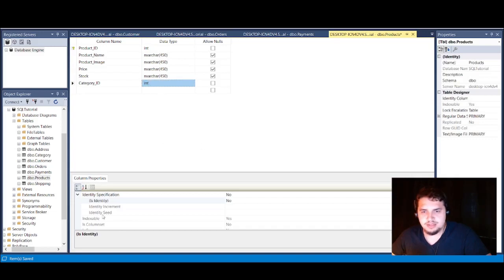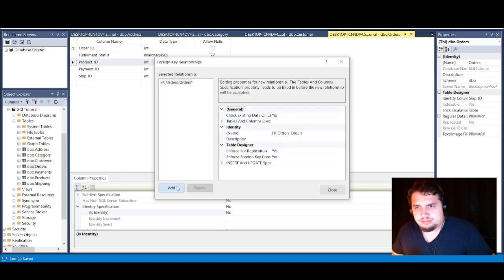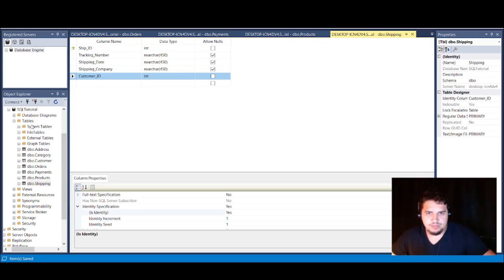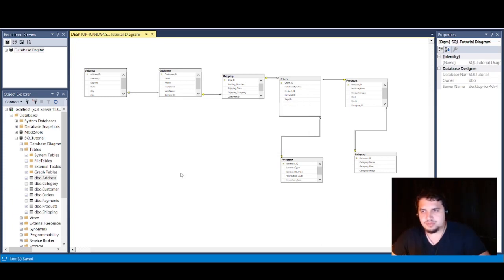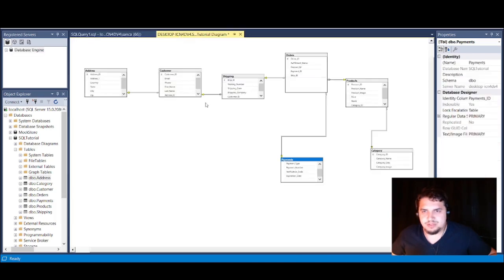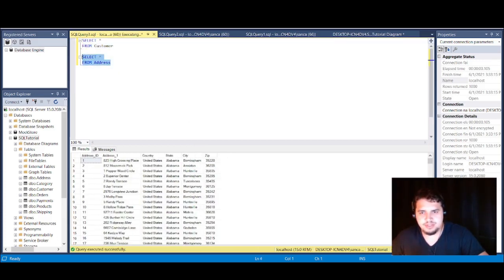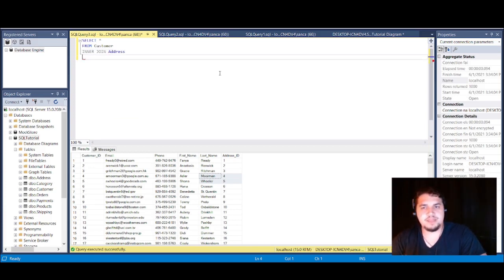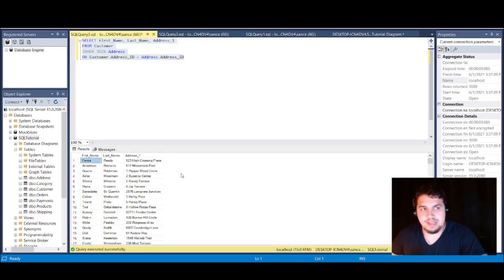Data Analyst Project: SQL 4/4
This channel is for anyone who wants to become a Data Analyst. In this video series, we will cover database design, ER modeling, and Joins. The goal here is to help you build your career in data analytics through a project-based approach